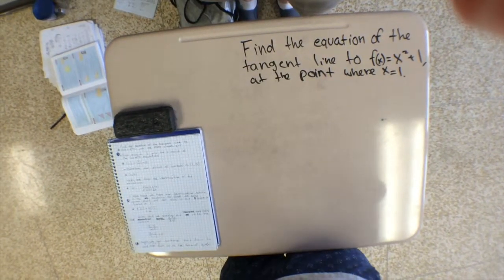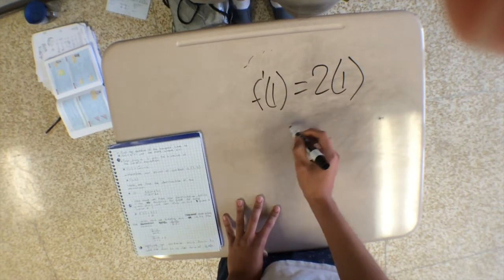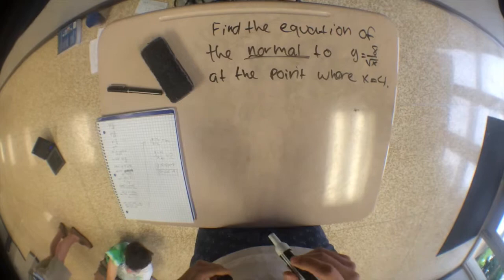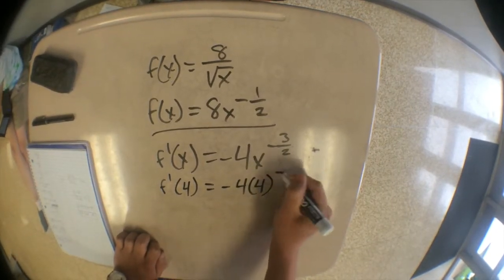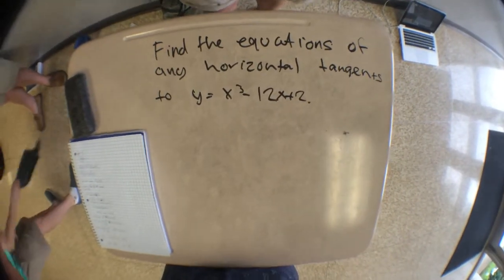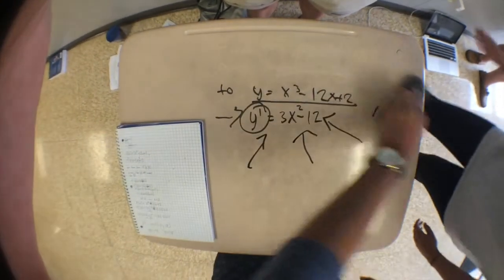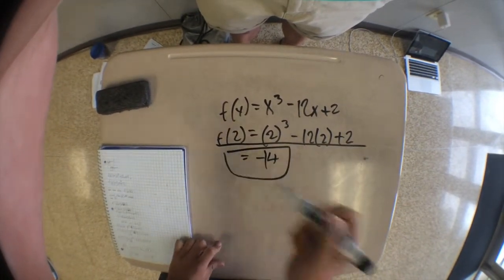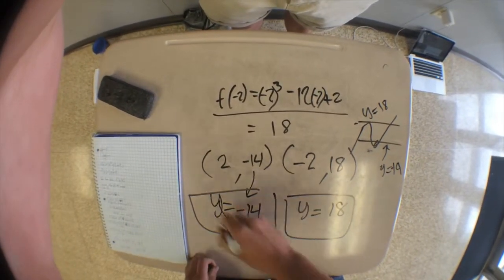Normal & Tangent Lines- Oscar Rivera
Oscar Rivera Normal & Tangent Lines!!